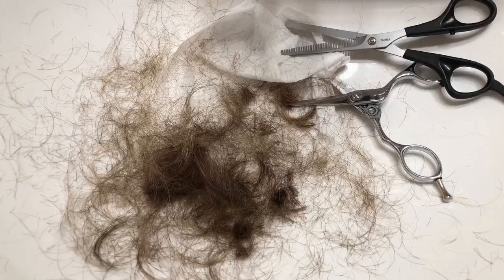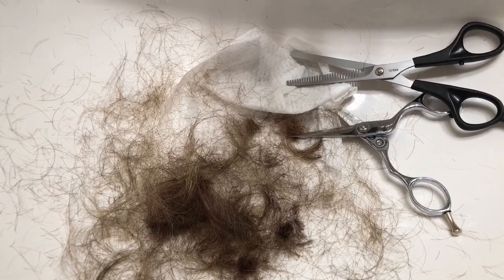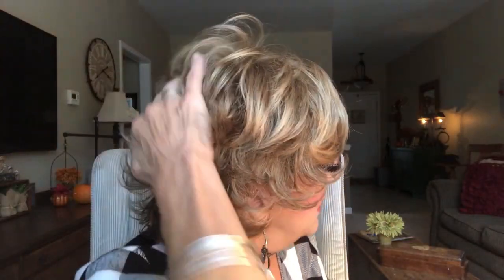Paula Young Wig Review with my super model/Before and after trimming wig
75-57 you decide lol  Mature Community
Before and after thinning and cutting this wig.  It has a ton of hair. This is Color me Exquisite by Paula Young in Buttered Toast
My Model is my 9 yr old, in 7 days, granddaughter , Bella My stage Ham lol

if you have any suggestions for me to chat about let me know
Hugs

PaulaYoungwigs